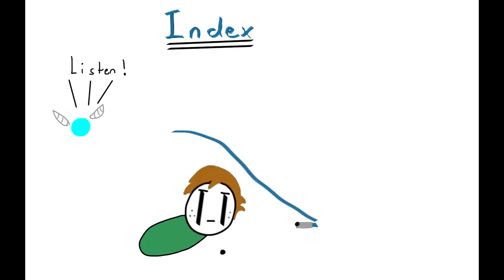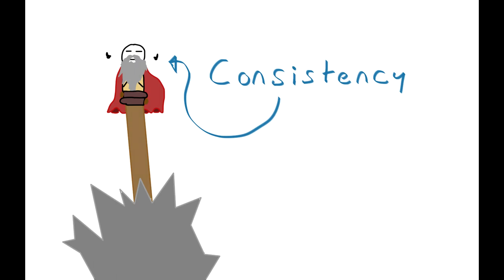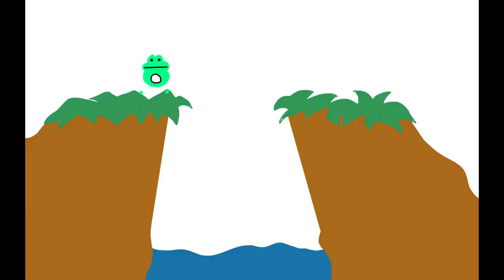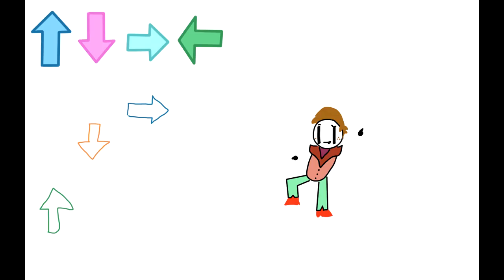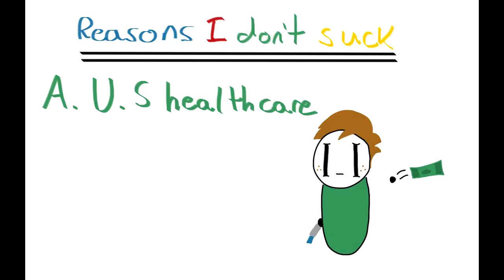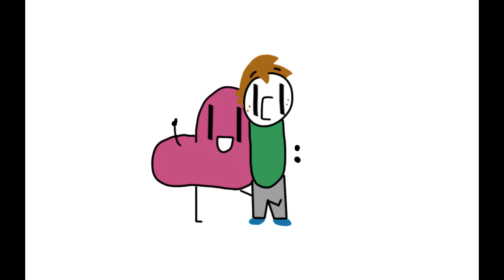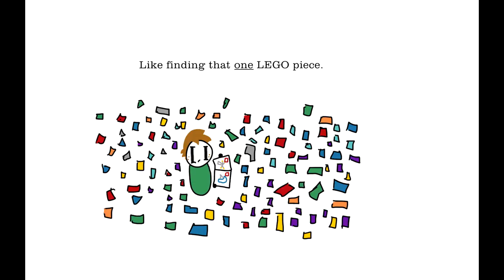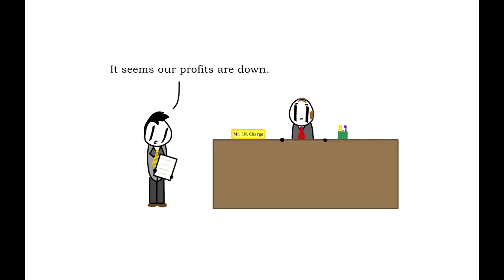Map Screen: Difficulty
Unlike the two previous videos, this one was not filmed in front of a live studio wind turbine.